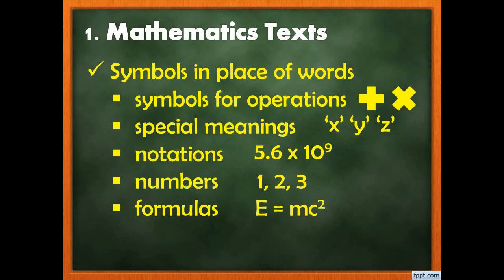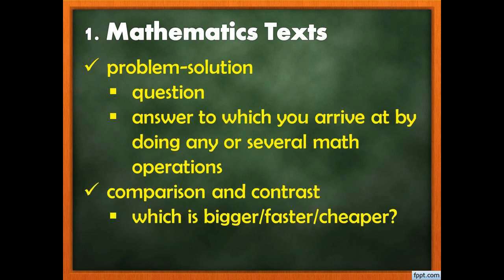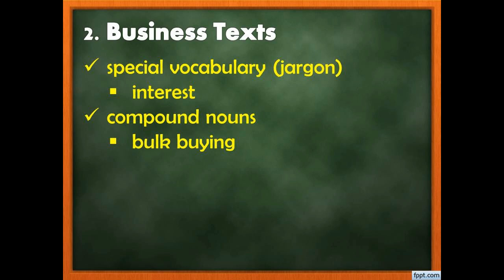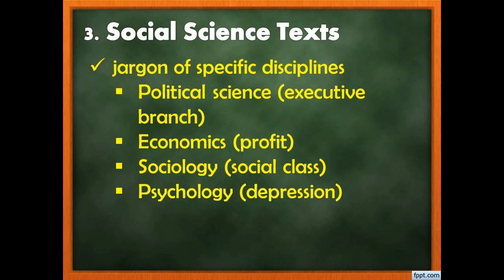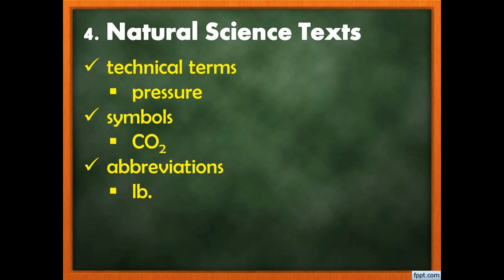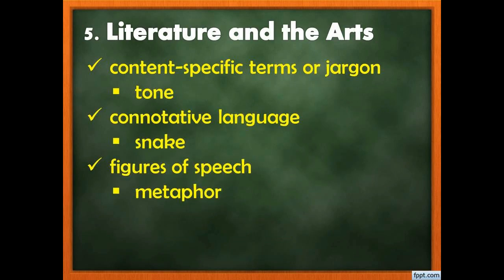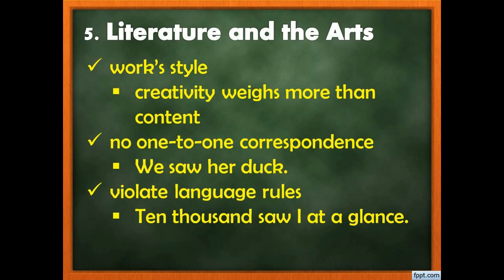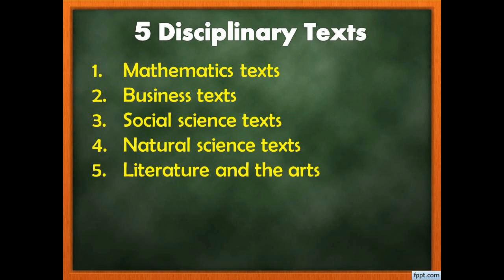Language and Text Structure Across Disciplines